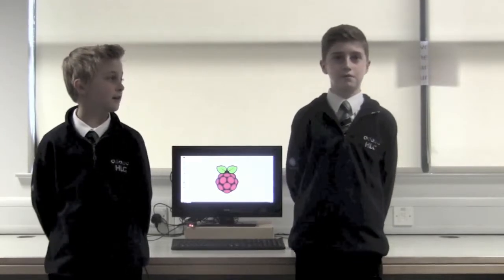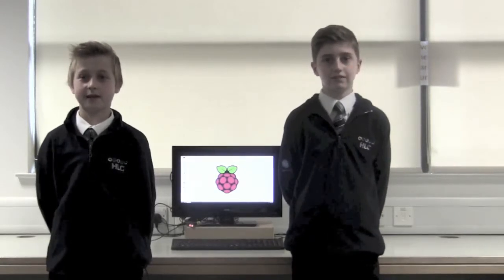Hadley Learning Community 3rd Millennium Learning Award video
The video here is a promotional video submission for the 3rd Millennium Learning Award. It is freely available under CC licence for other schools and educators to learn from.

This video shows ways that the school has incorporated new ways of learning enabled by technology into their everyday work. Further details, together with information about joining the scheme joining the scheme can be found Naace has developed the 3rd Millennium Learning Award to showcase best practice.The focus of the Award is learning, not technology.

The 3rd Millennium Learning Award submissions are in two parts. The first is a promotional video for the school community and the second is a commentary designed for educators to highlight the ways that technology is supporting new ways of learning.